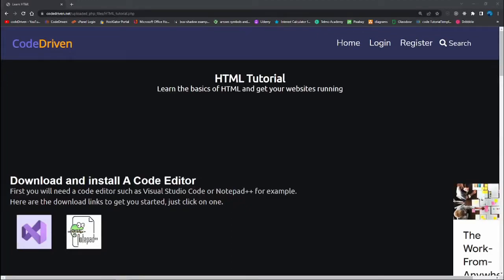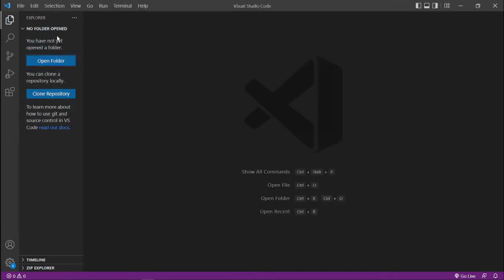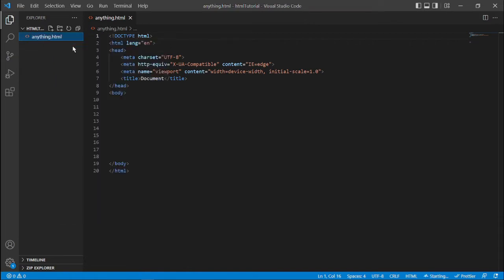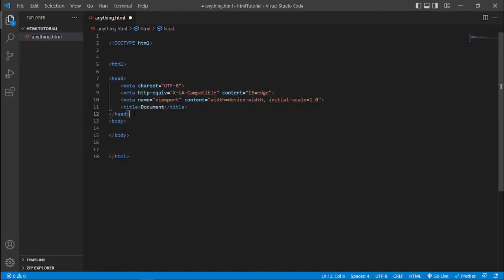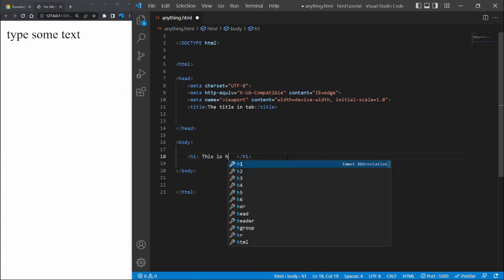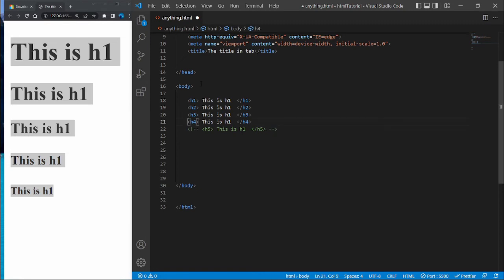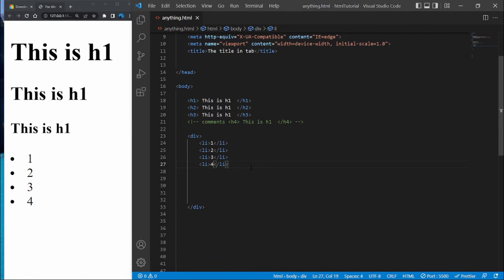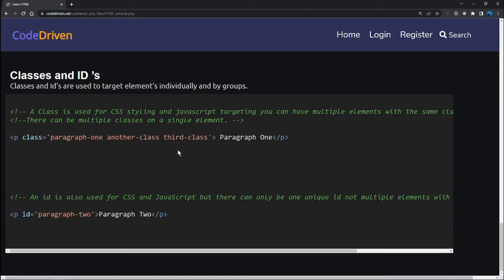Learn HTML Basics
Learn HTML basics, setup environment with visual studio on your computer